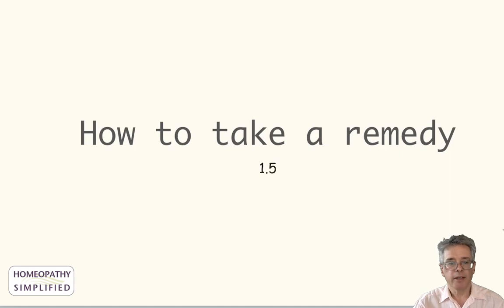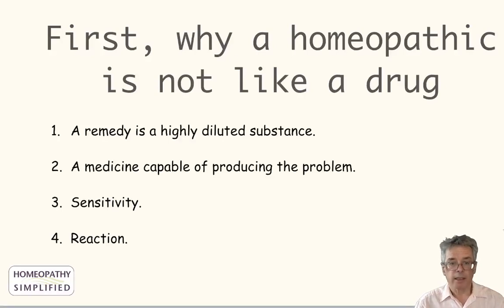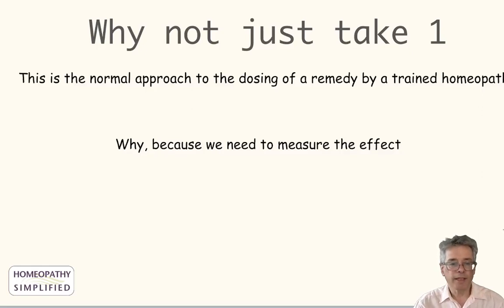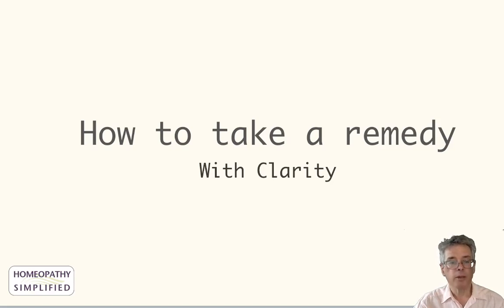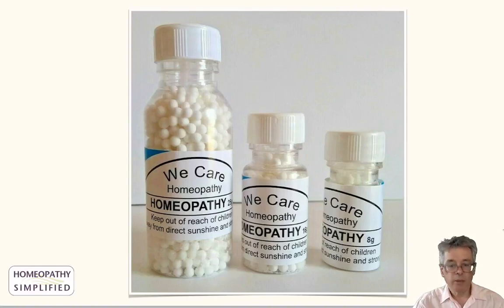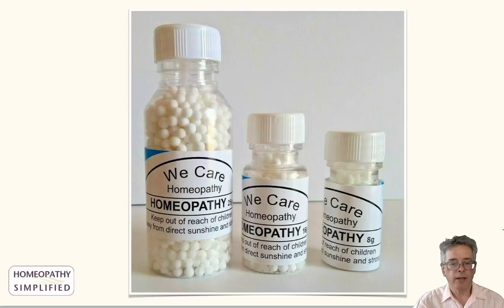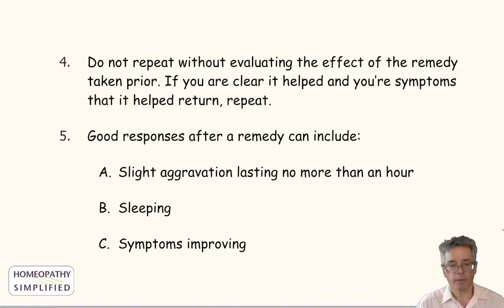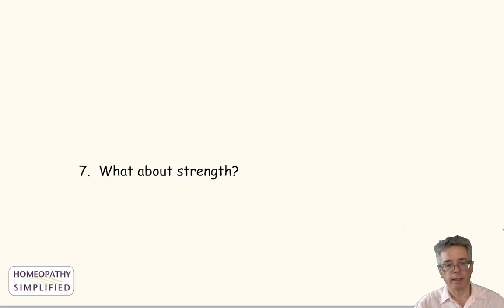How to take a homeopathic remedy (episode 1-5)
A trained homeopath's thoughts to clarify this for you.

As mentioned in the episode, please head over to get your copy of 'Guide to 22 Back Remedies'.